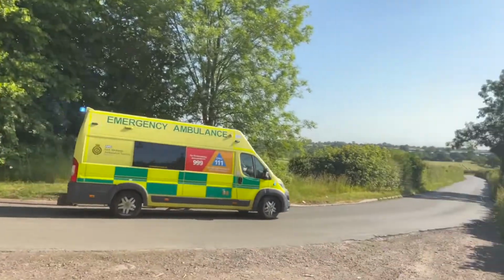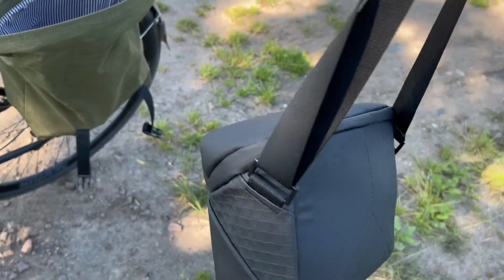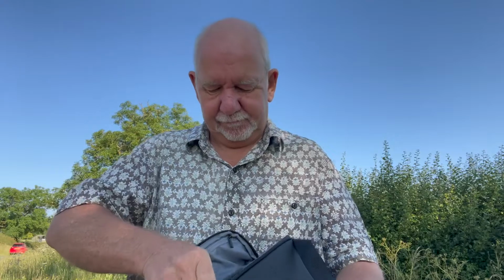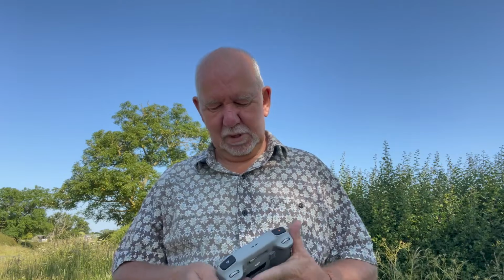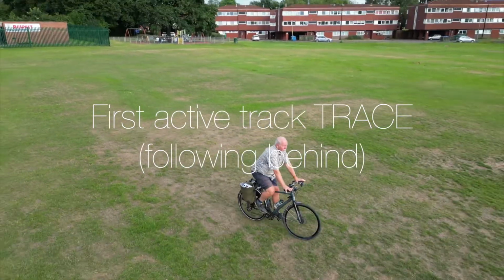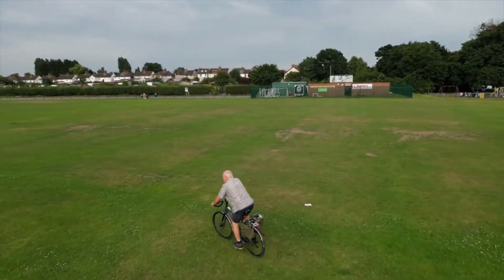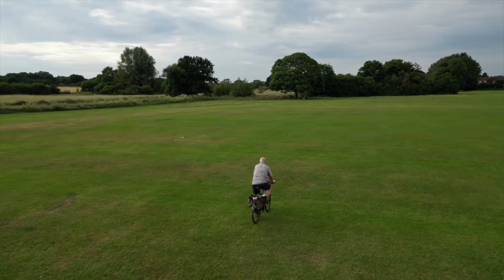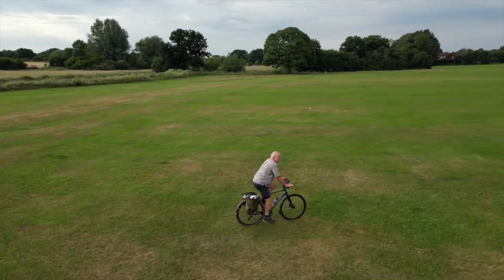Exploring the Active Track mode on Mavic Mini 3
TODAY’S SUBJECT is a test ride experiment with the ACTIVE TRACK facility of the Mavic Mini 3. It’s a roller coaster of a ride. Strap in!

1.a
’ Better Handwriting for Adults’
2.
‘More Handwriting for Adults’
3.
‘Introduction to Chalkboard Art’
4.

published by Ulysses Press and can be purchased from:

AMAZON UK

AMAZON USA